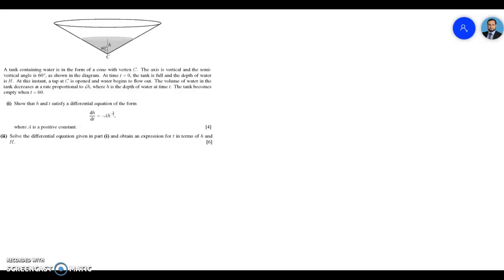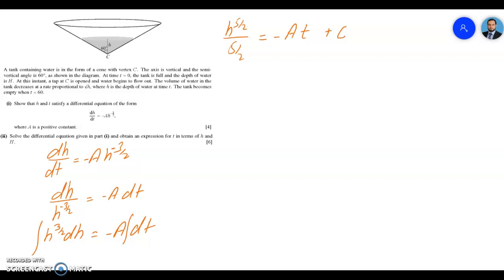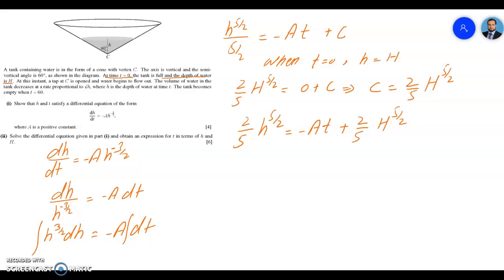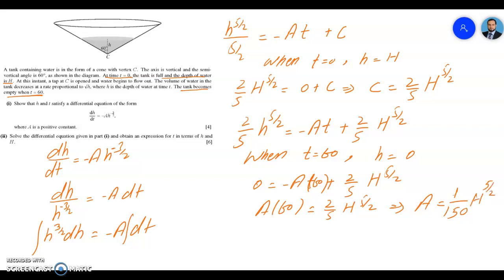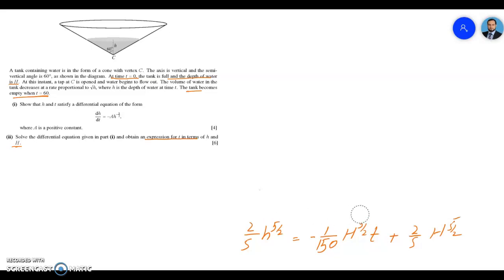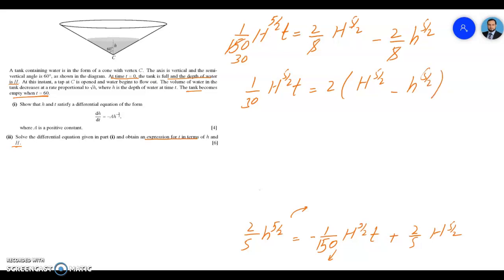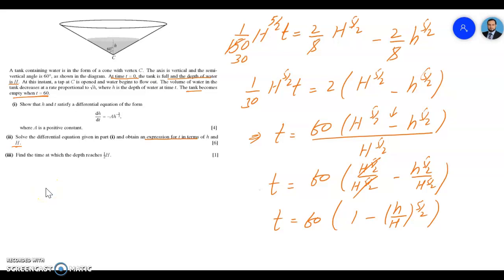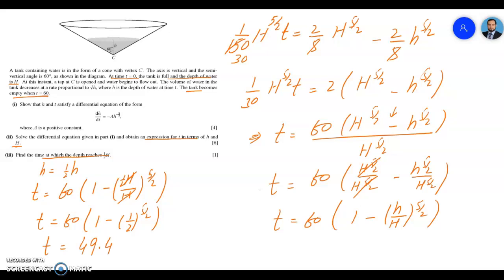9709-W 2013-Paper 3/1-Q10 Differential Equation Part 2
9709-W 2013-Paper 3/1-Q10 Differential Equation Part 2